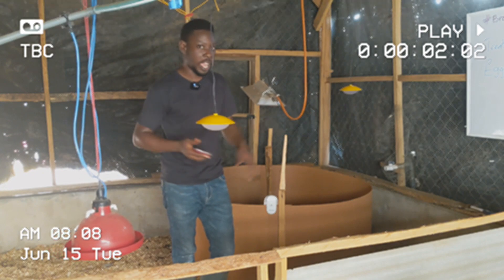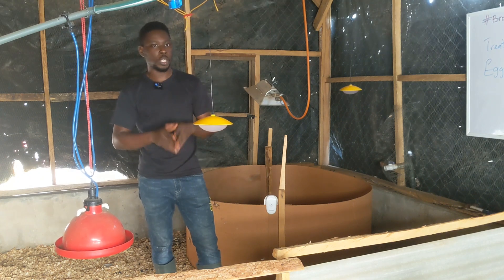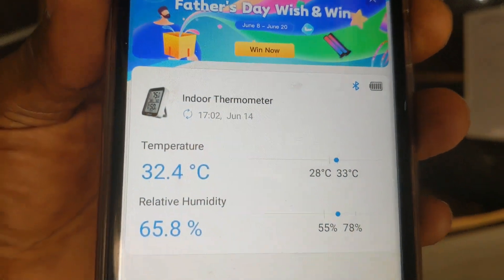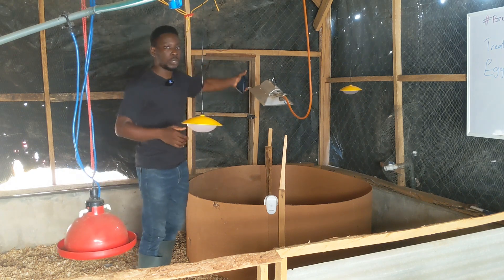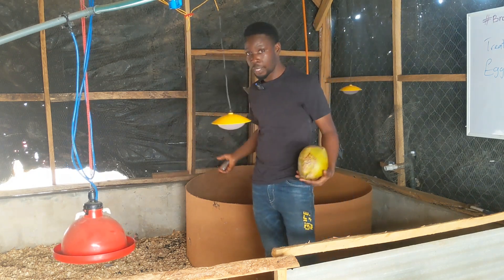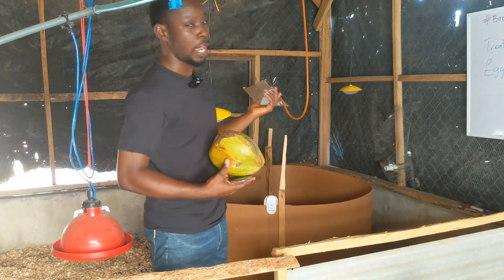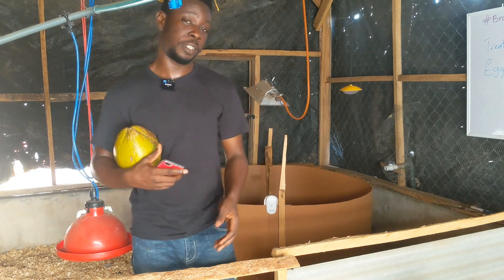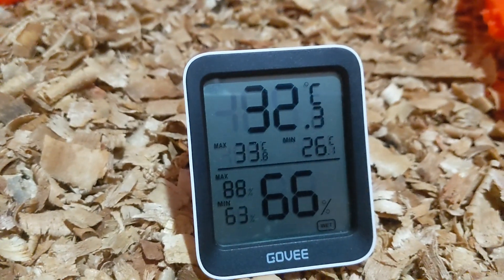Secret Ingredient for Baby Chicks on Arrival | Broiler Brooding Management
Finally, the Broiler Brooding Management Series is making me share my secret ingredient for brooding baby chicks. Well, I am sure that you will make the most of this video so I should not have any regrets sharing the one thing that makes the chicks' first day a relaxing one.
Baby chicks are known to be incapable of thermoregulating until they are about 10-14 days old. This is one of the reasons why my secret ingredient is a must have for every poultry farmer.

For this Broiler Brooding Management Series, I will be brooding 100 broilers, 4 Turkeys and 10 Noilers (dual purpose breed).